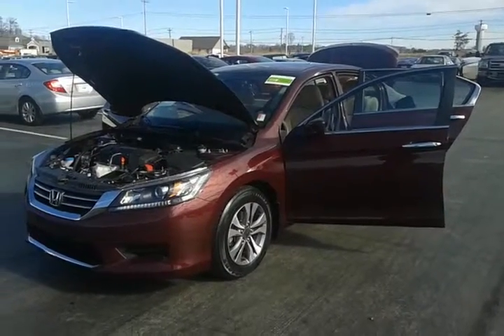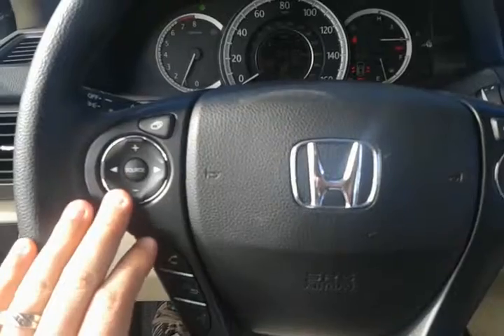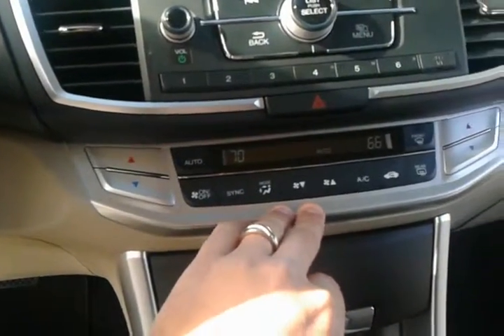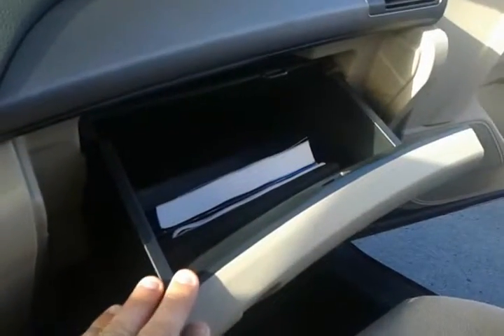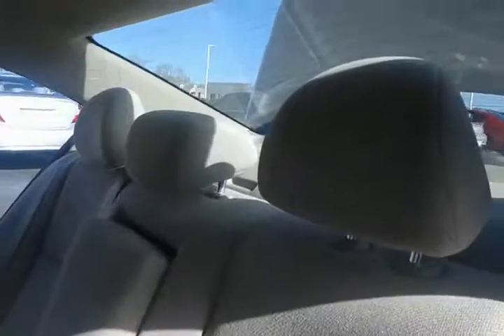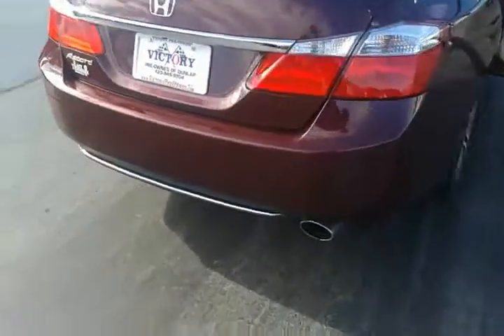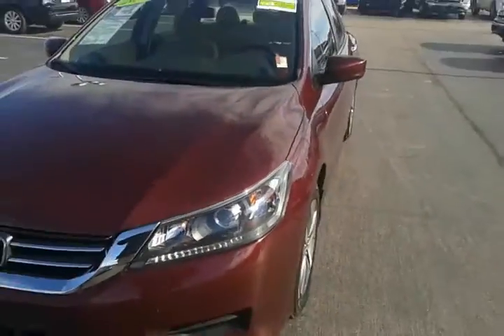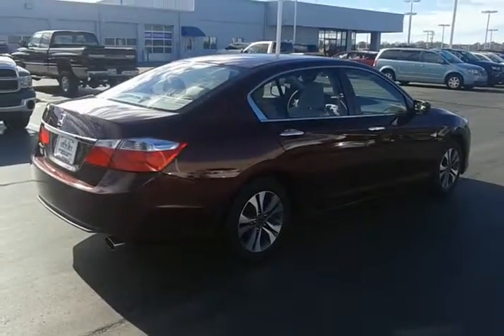2013 Honda Accord LX 1-Owner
Here's a great car with excellent fuel economy!  Low miles and very well maintained.